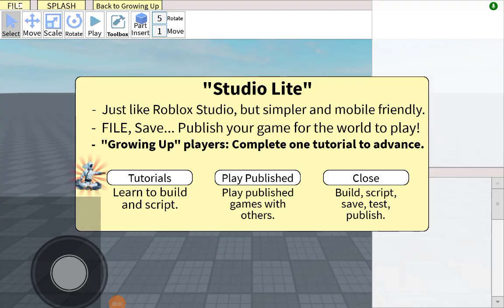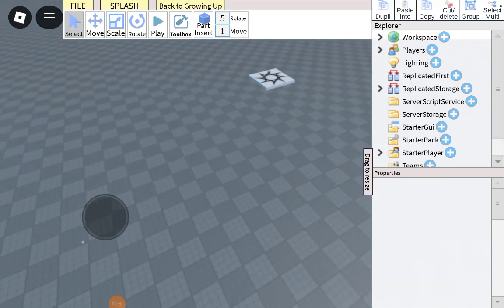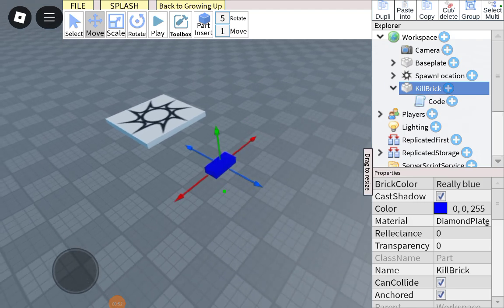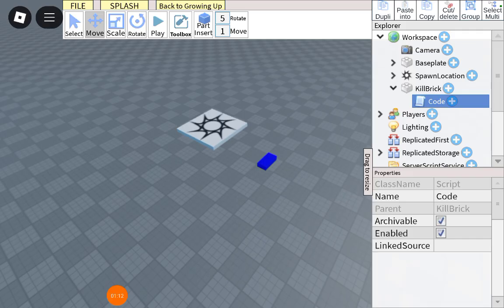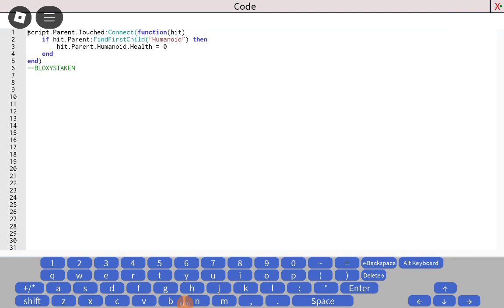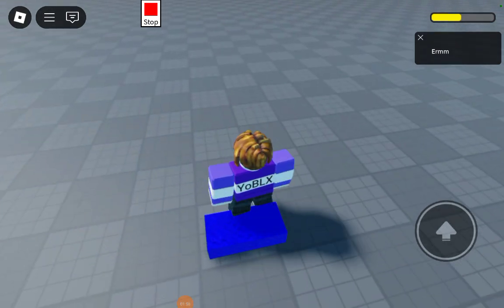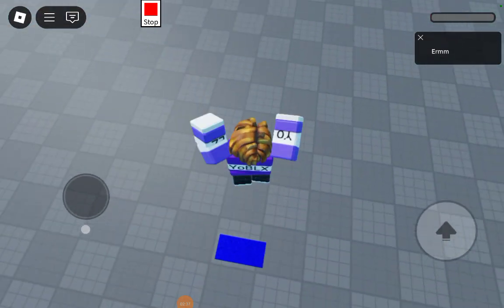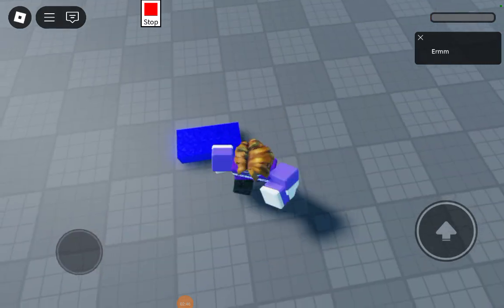how to adjust kill bricks damage in Studio lite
Script
script.Parent.Touched:Connect(function(hit)
 if hit.Parent:FindFirstChild("Humanoid") then
  hit.Parent.Humanoid.Health = 0
 end
end)
--BLOXYSTAKEN